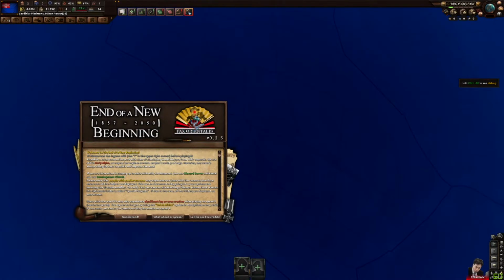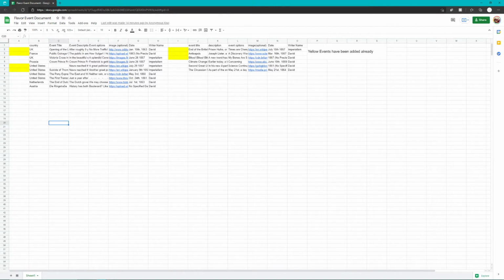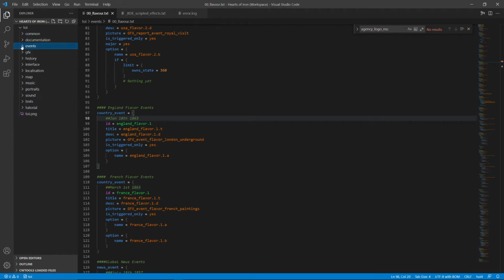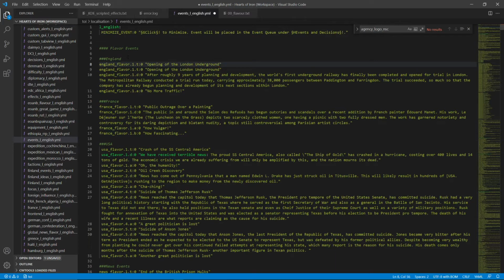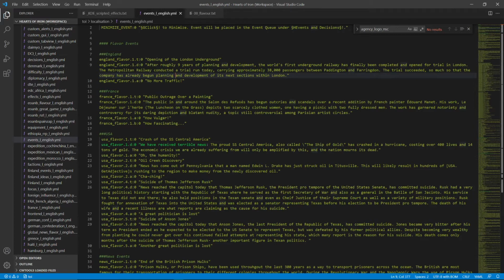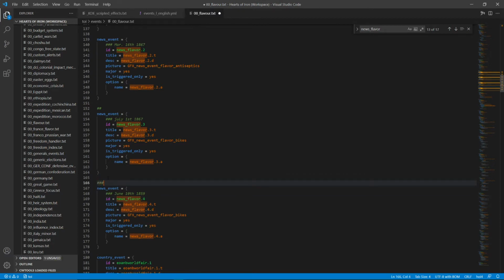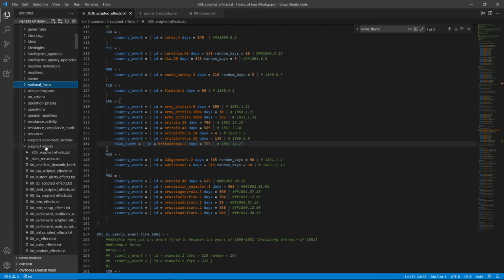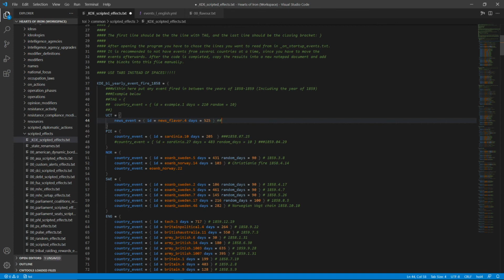Introduction to the Writing Zone [Featuring event tutorial]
In this video Imperialism goes over the Writing zone and what it entails. For anyone interested in joining the team as a writer, or a writer looking for a better understanding of the zone look no further.

Also in this video is a tutorial on adding in localisation for writers that want to add in their own, and a tutorial for creating flavor events that covers topics like the KDE systesm, writing titles and descriptions, and making sure your event is working in game!